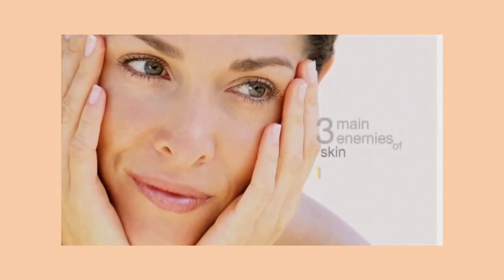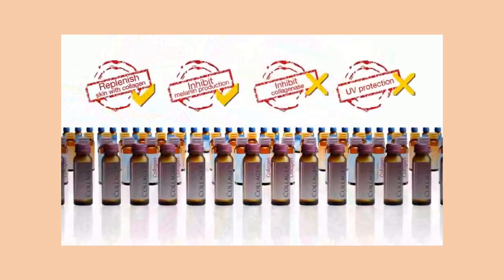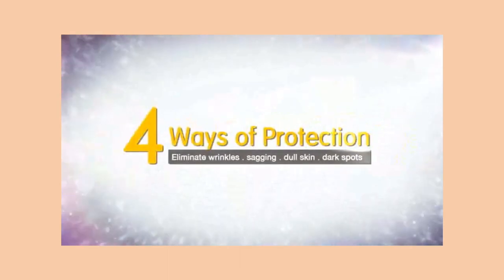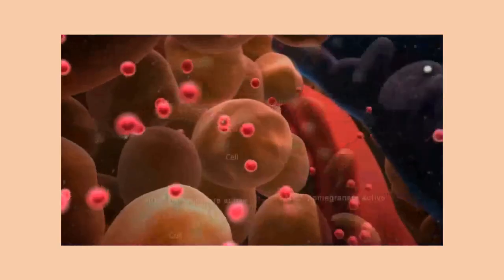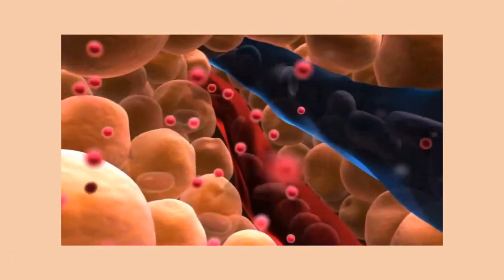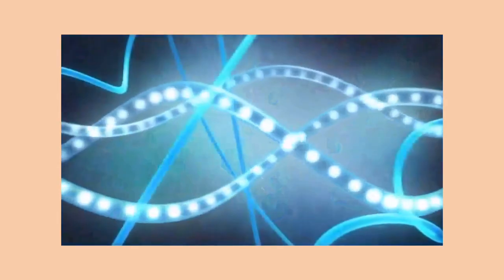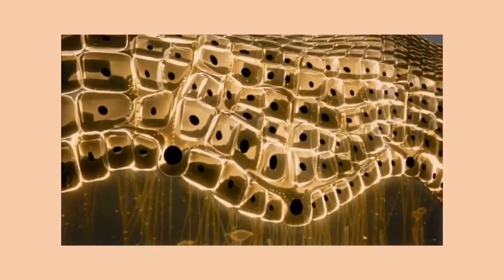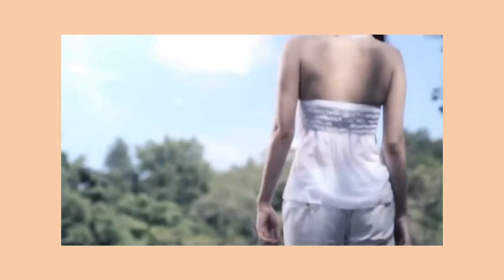Elken EL MARINO BLANC Collagen Drink Before & After (EFFECTIVE!)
WHAT MAKES EL MARINO BLANC SO EFFECTIVE?

Working with scientists and dermatologists, we've formulated a unique collagen drink that works to give you long-term protection with brightening and anti-ageing advantage that keeps your skin firm and luminous.

Red Orange Complex (ROC®)

Extracted from the juices and peels of Sicilian Blood Orange, ROC® is clinically tested to protect skin cells from harmful sun rays. ROC®'s protective properties work to inhibit tyrosinase activity within our skin which causes melanin production, keeping our skin fair and bright even under the sun.

VIQUA® Active via ADS® Nano Delivery System

Our award-winning VIQUA® Pomegranate Active protects your skin by inhibiting enzymes which break down the collagen and elastin structures and reviving the activity of skin cells and production of youth proteins.

Containing over 40 times the antioxidant properties found in pomegranate juice, VIQUA® Active is encapsulated in the patented Advanced Delivery System (ADS®